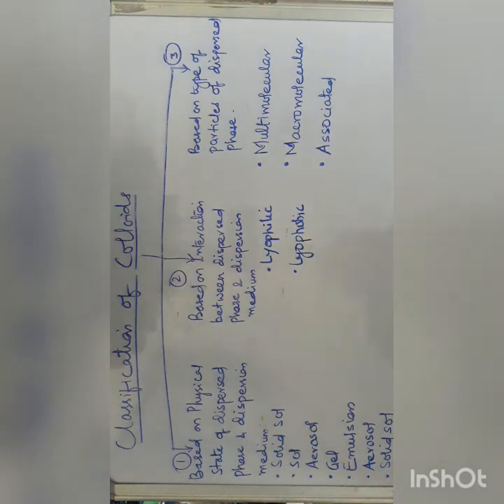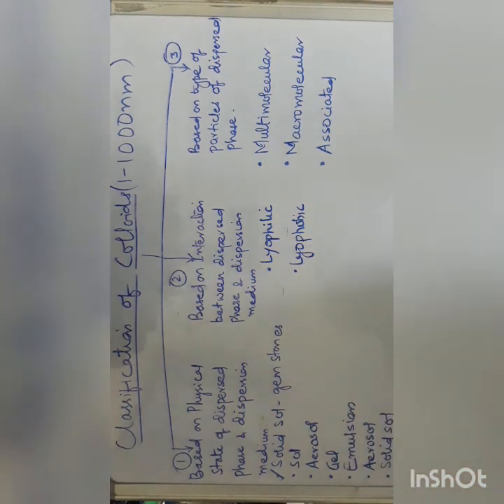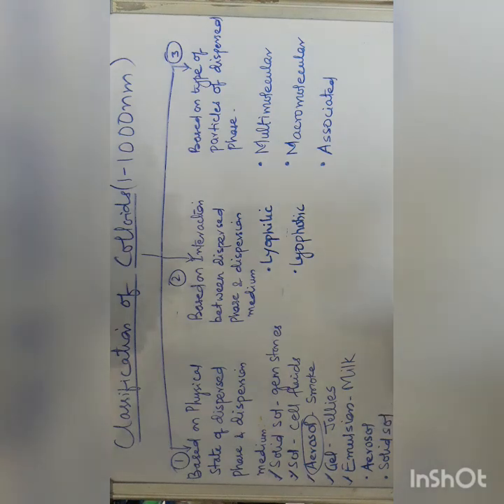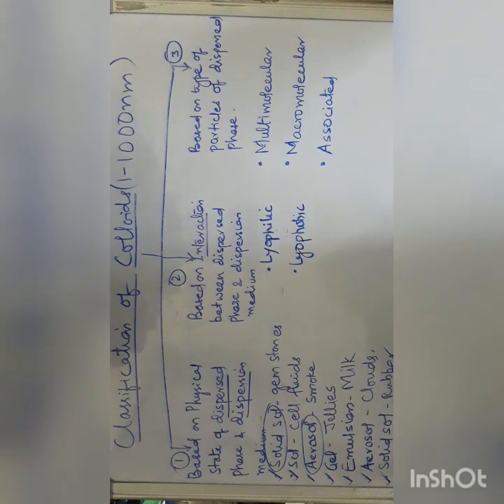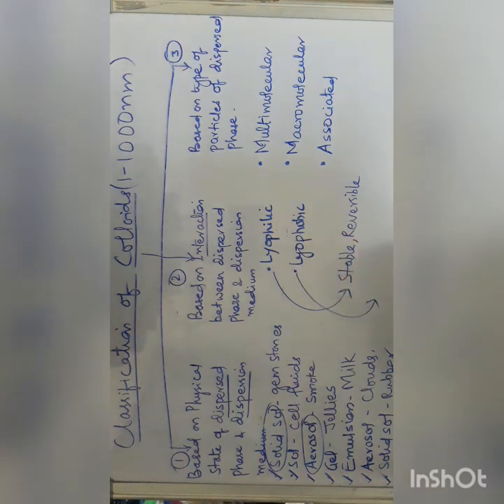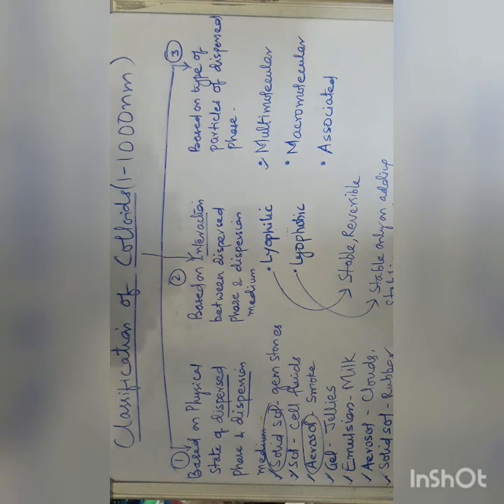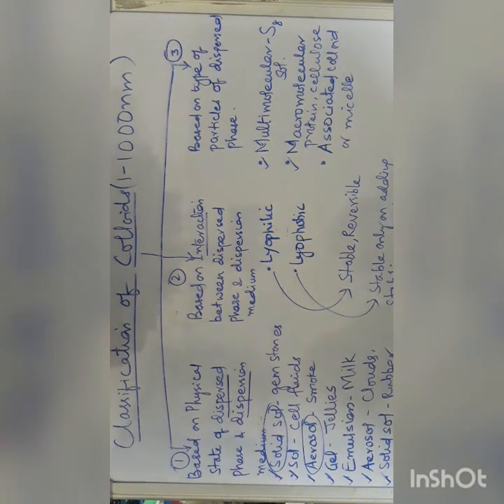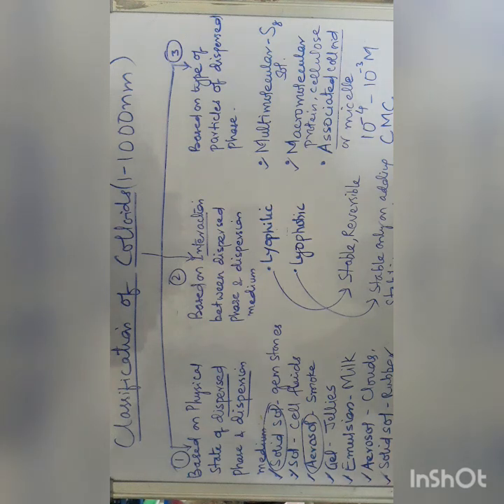Types of Colloids